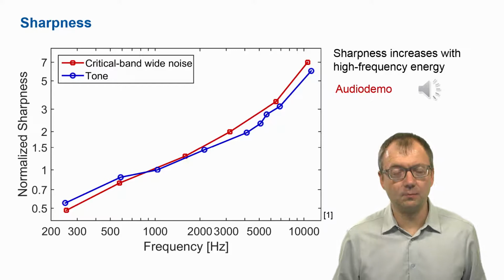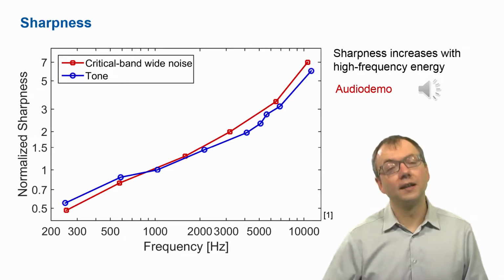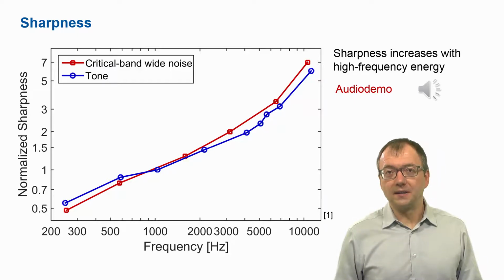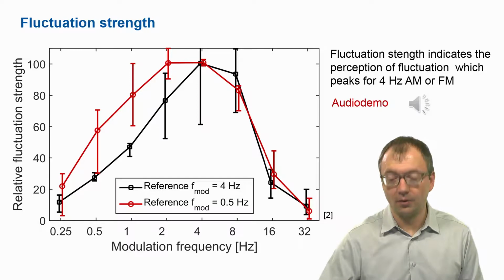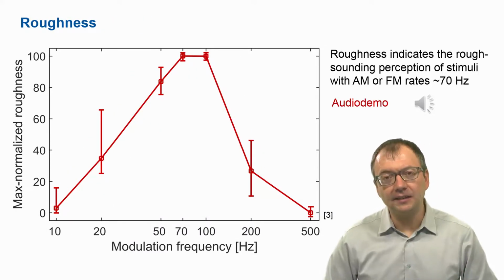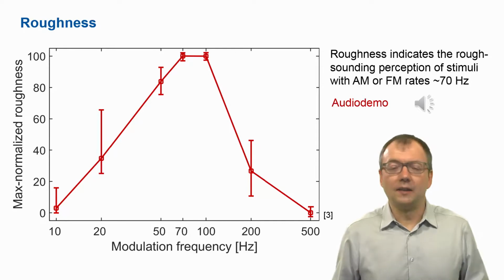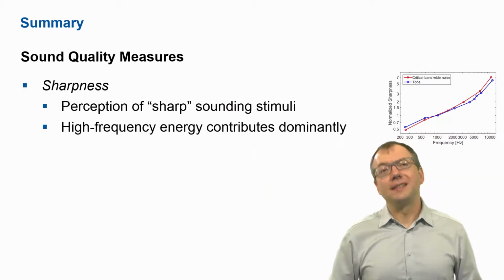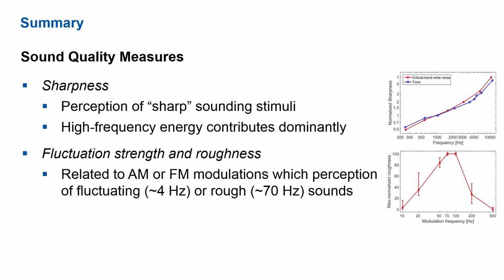Psychoacoustics - Sound Quality: Sharpness, Fluctuation Stength, Roughness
Psychoacoustics lecture of the MOOC "Fundamentals of Communication Acoustics", lesson on fundamental aspects of sound quality: sharpness, fluctuation stength, roughness.